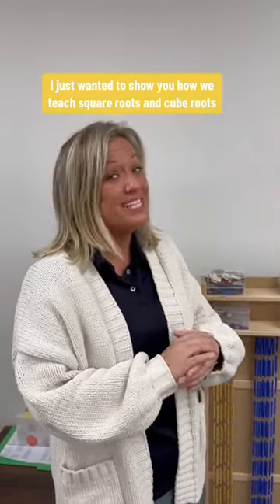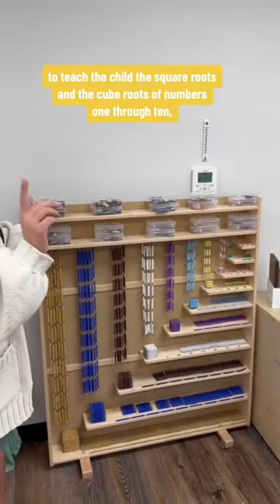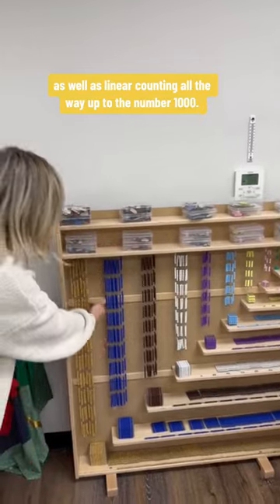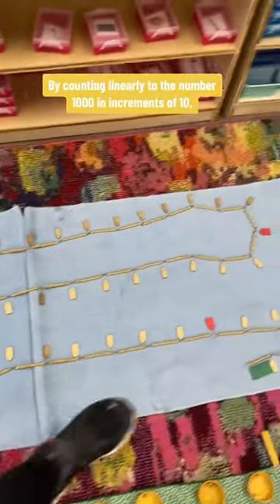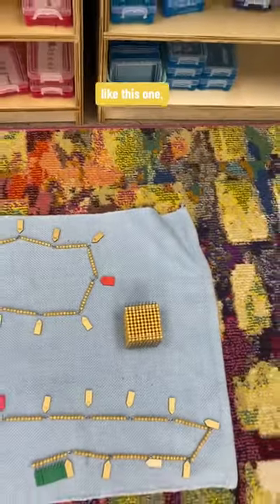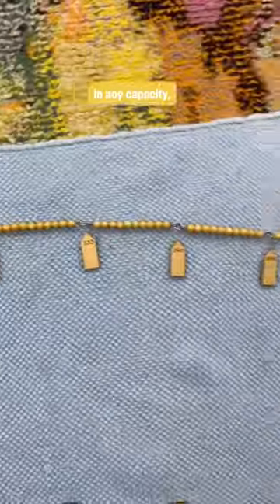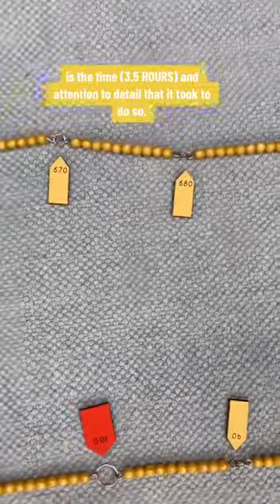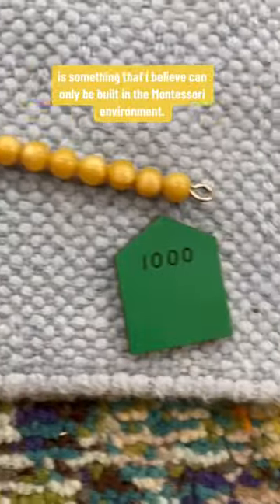Montessori Math: The Bead Cabinet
In the Montessori preschool classroom, we believe in hands-on learning. Through the use of concrete Montessori math materials, our students are able to master abstract concepts like square roots and cube roots.